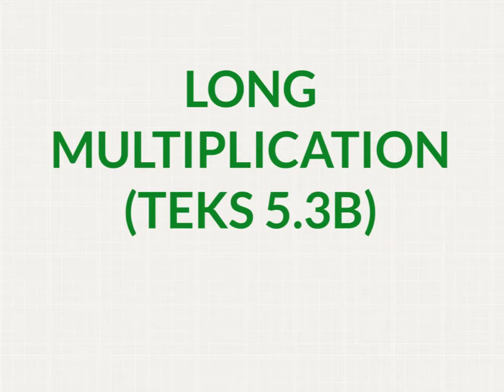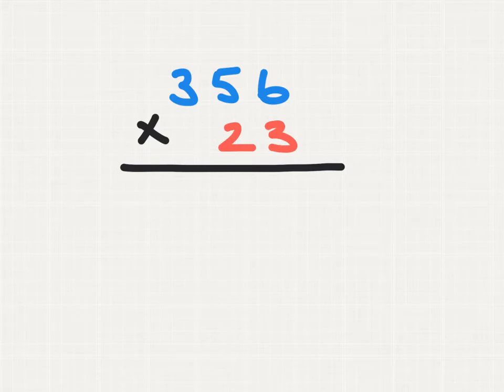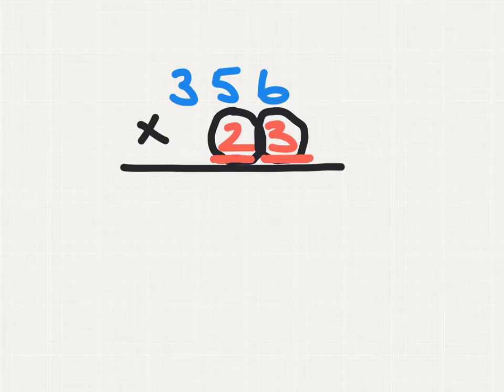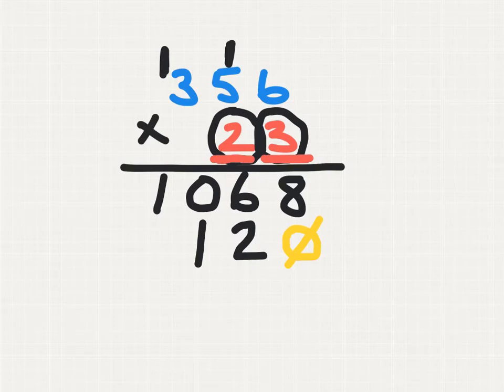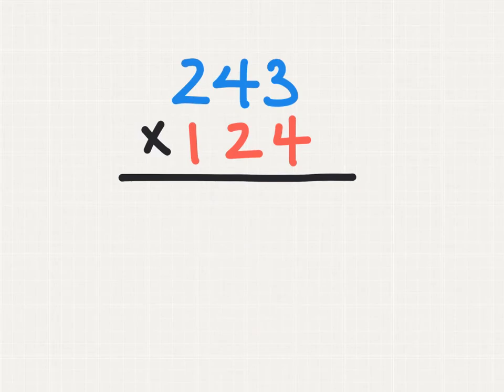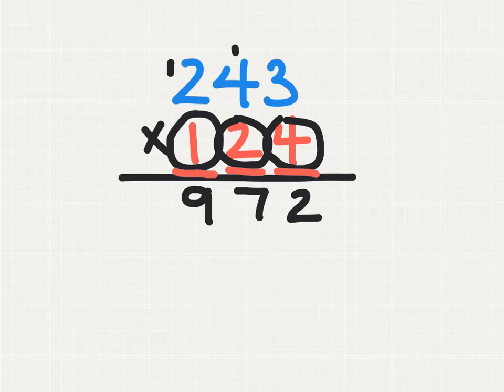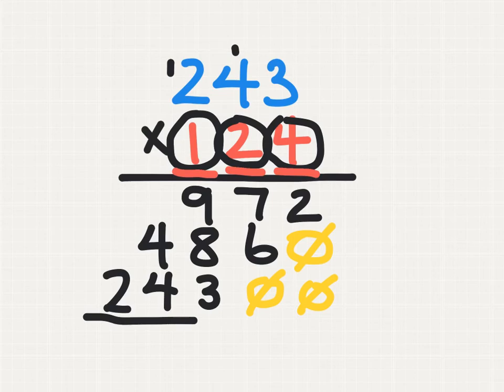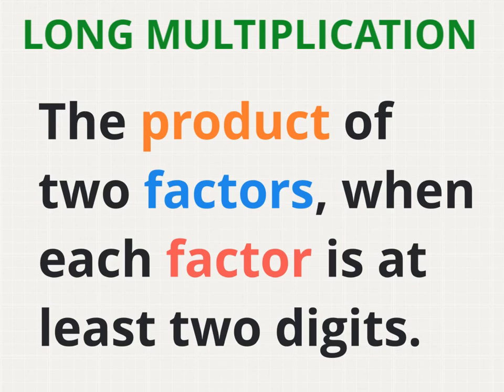Long Multiplication Review TEKS 5.3B 10 June 2018